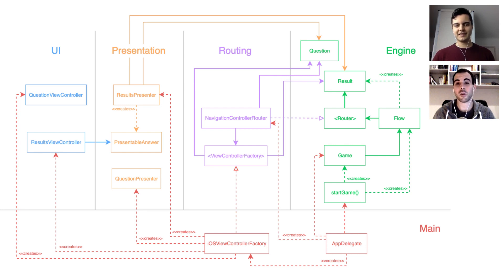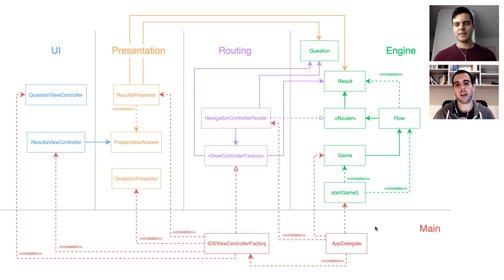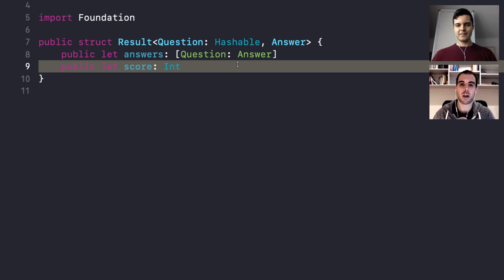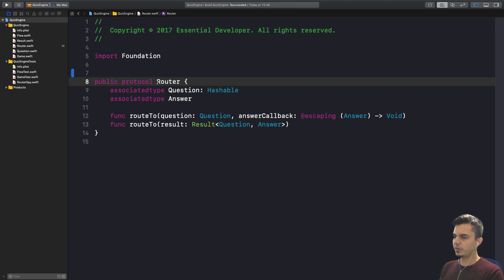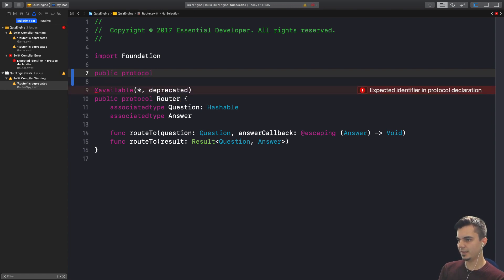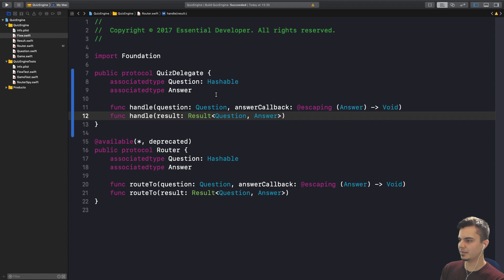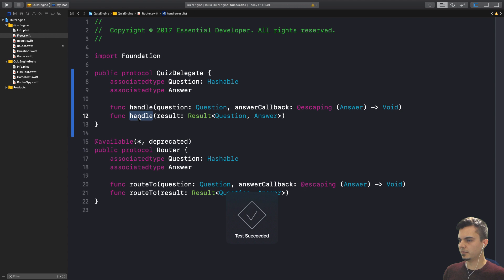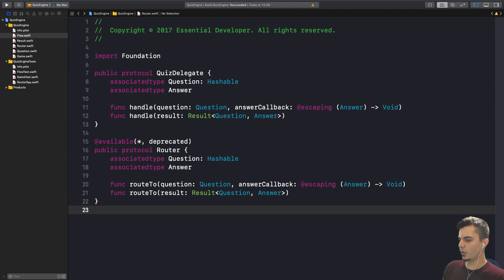S02E01: iOS Architecture Overview & Planning | Professional iOS Engineering Series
Welcome to the Professional iOS Engineering Season 2!

In this first episode, we review the current architecture for the Swift Quiz app built in Season 1 and start planning how to extend the `QuizEngine` into a more reusable and composable Swift framework that can power various quiz-based apps (games, surveys, etc.).

In this season, you’ll learn how to extend and refactor existing Swift codebases with TDD and modular design while maintaining backward compatibility (without breaking clients!).

We’ll be following a disciplined approach to getting things done effectively, including:

- Test-Driven Development (TDD) for a productive and reliable dev process
- Pomodoro Technique for time management
- Checklists for task management and organization